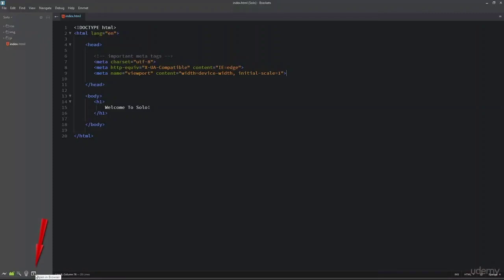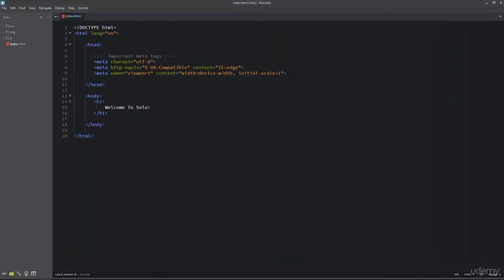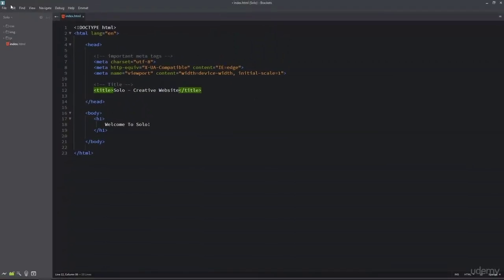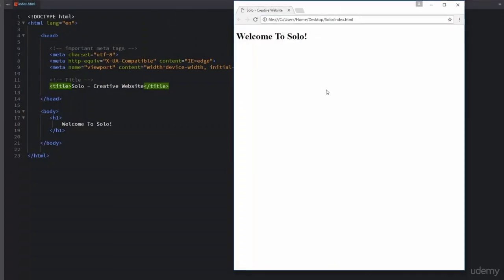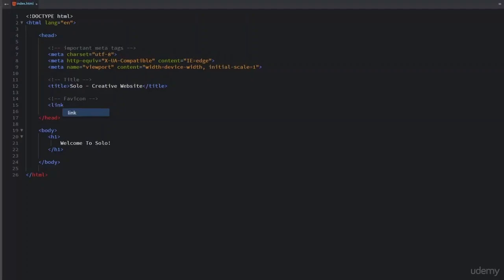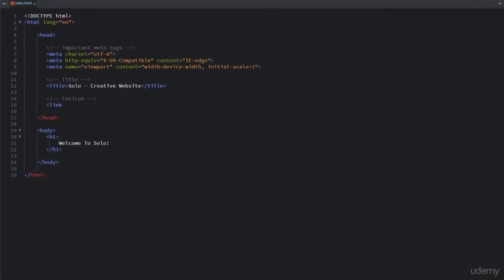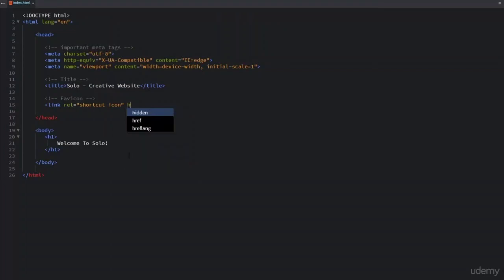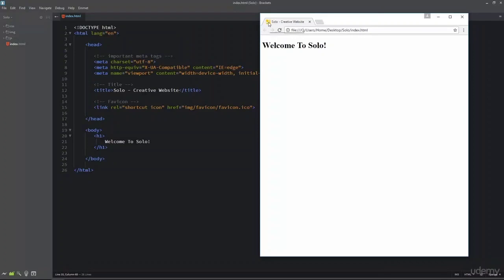(4. lecture) Add Website Title & Favicon (code by @Rakesh Thakur)